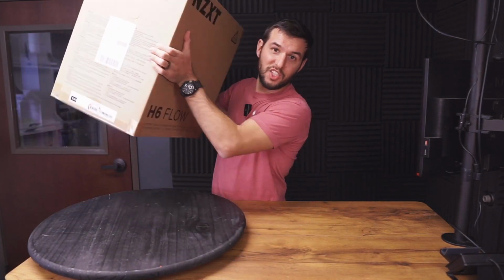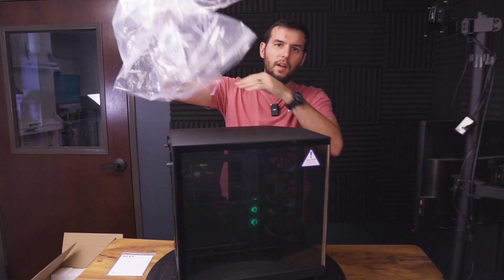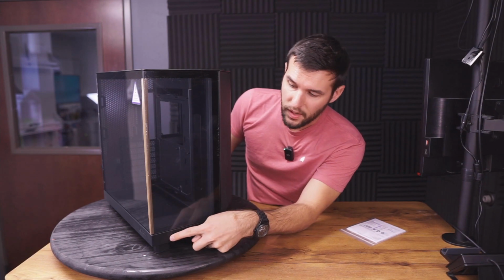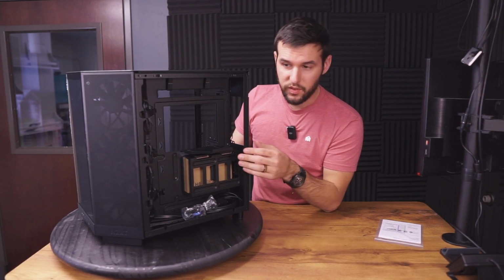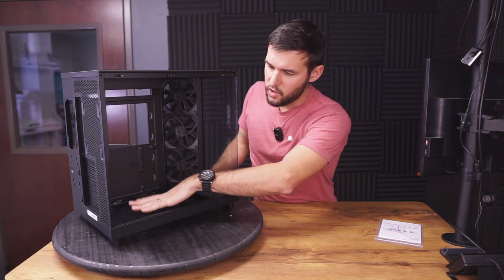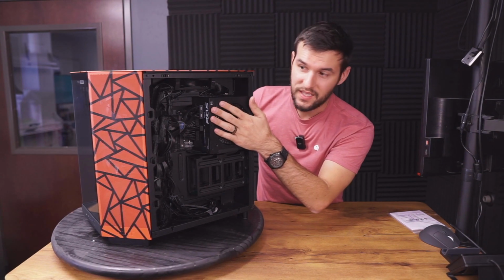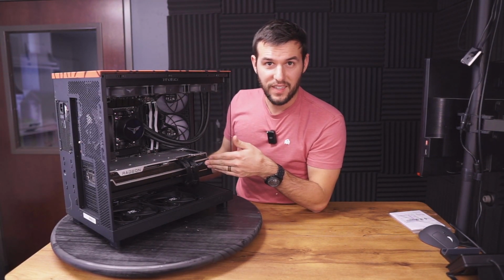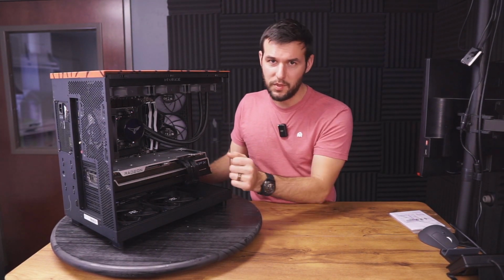Rednek Reviews-NZXT H6 Flow Case